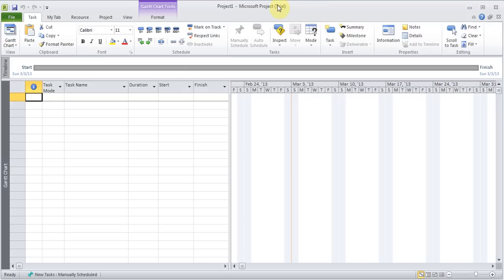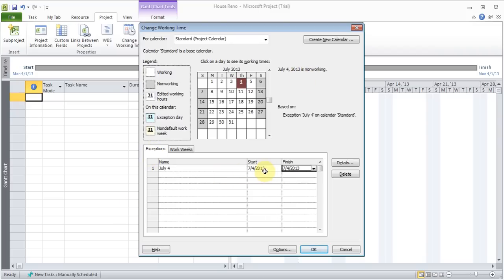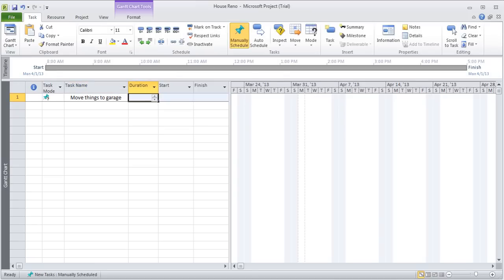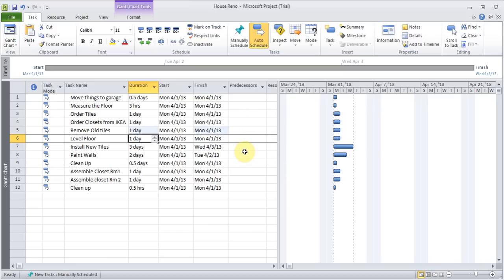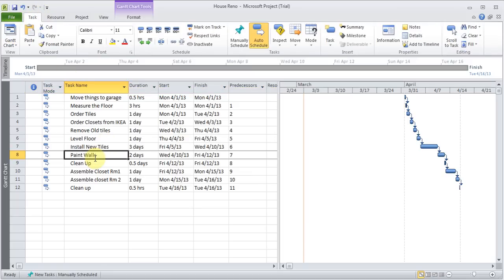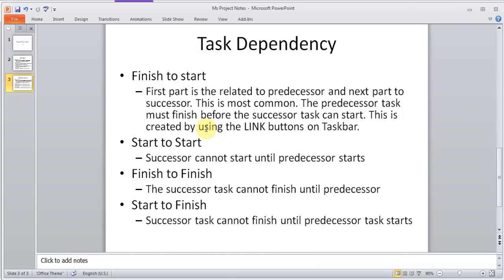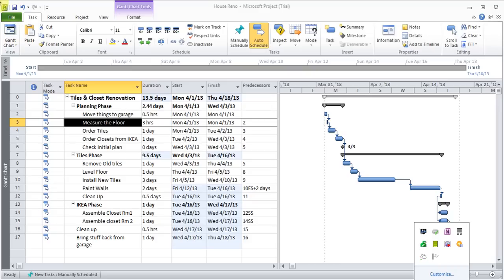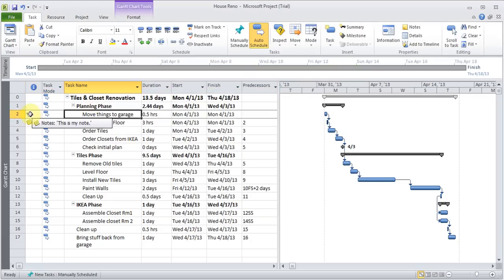Microsoft Project 2010/2013 pt 1 (Tasks)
Learn the basics of Microsoft Project 2010: Add Project Information like Start Date and Working Days/Time & Holiday Exceptions in Calendar.  Add/Delete Tasks, Add Summary Task, Add Milestones, Add Recurring Tasks. Understand Task Types & Task Dependency. Also learn to add Lag or Lead time to a task.